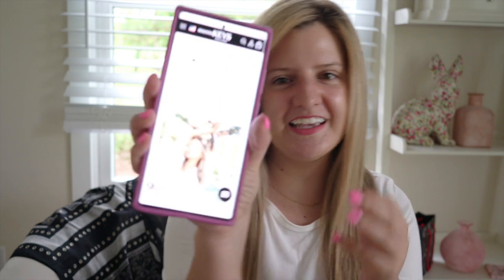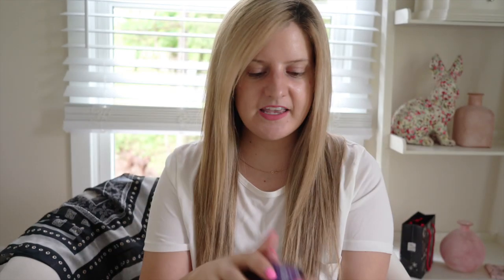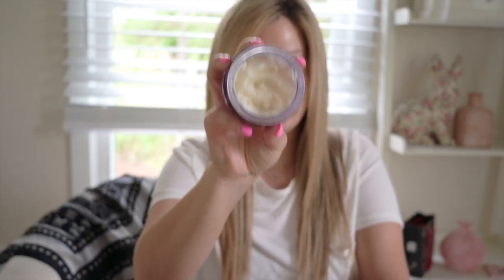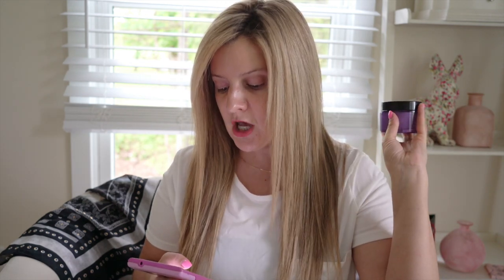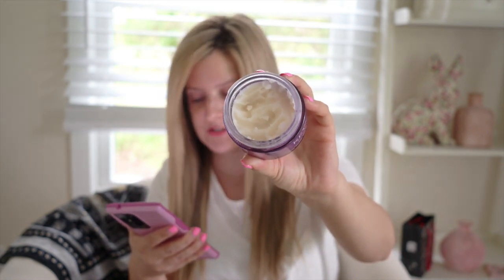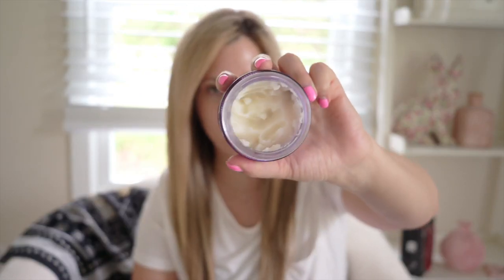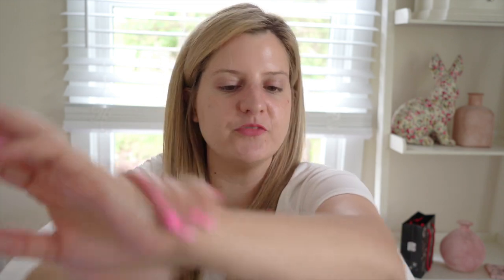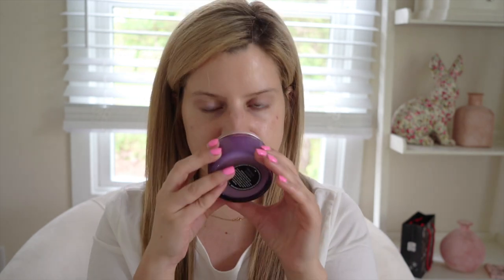DISAPPOINTING Review of the Melting Body Balm by Keys Soulcare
Hello Lovelies!

I hope you enjoy this video. I have to be honest with my opinions on products. But of course, it is just my opinion and my personal experience. It does not mean it will be the same for everyone, so please keep that in mind.

xoxo Morgan

🔥Keys Soulcare Melting Body Balm: